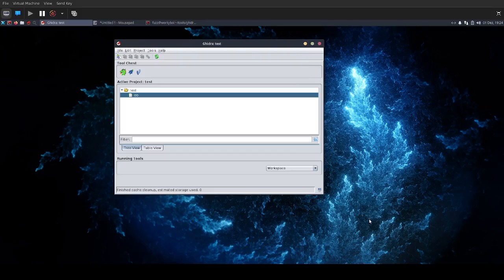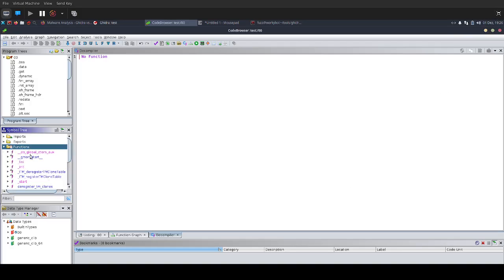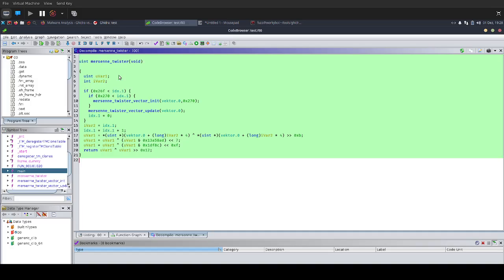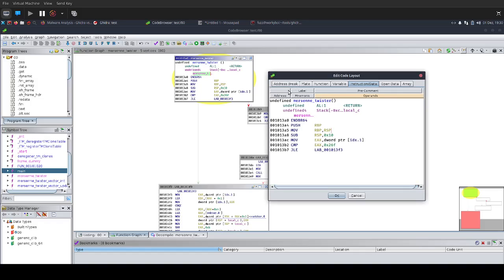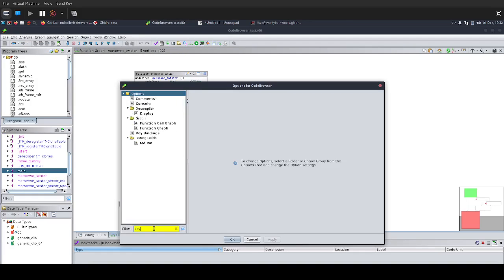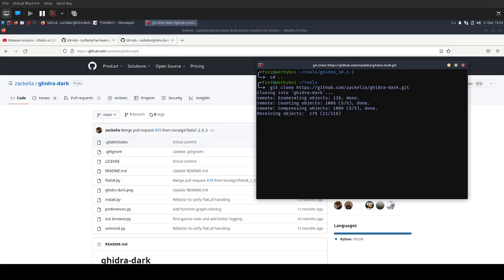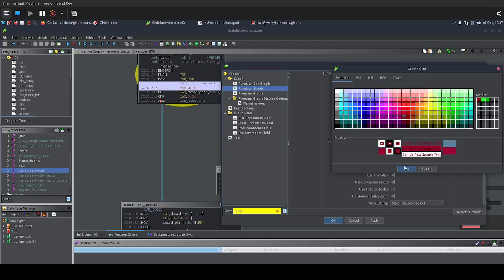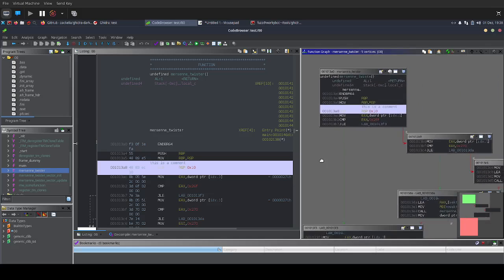Ghidra Setup Tips